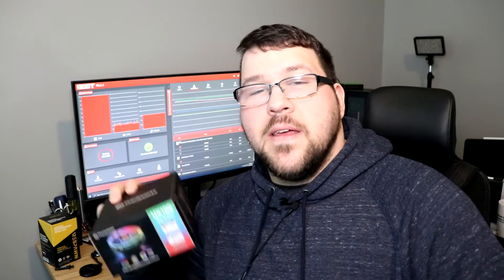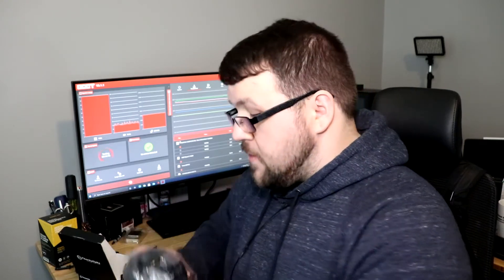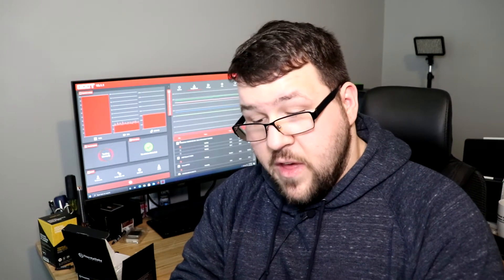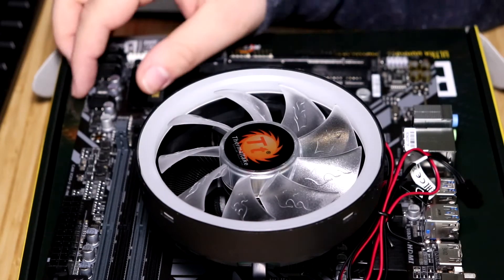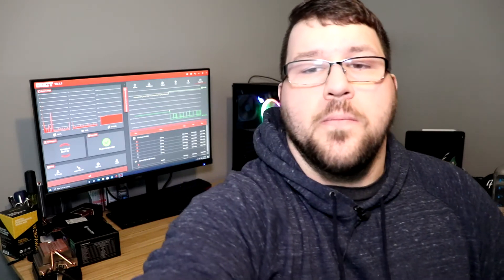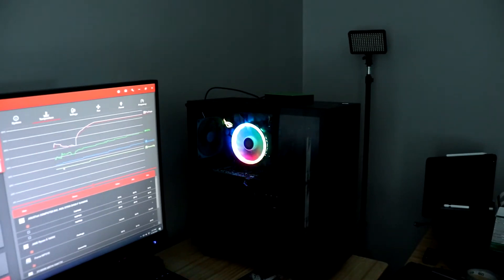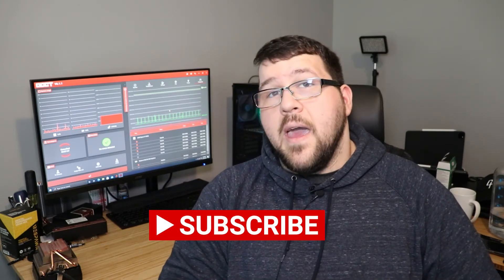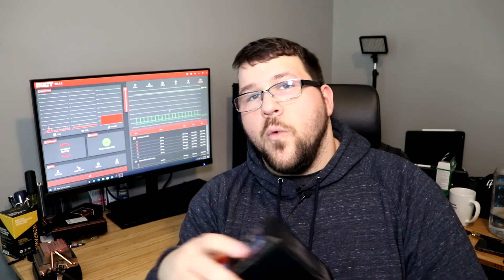Thermaltake UX100 RGB Review: Weirdest CPU Cooler Ever?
The Thermaltake UX100 is a 65 watt TDP, low profile cooler that comes in at $20. It features RGB and works with MSI,Gigabyte, and ASUS RGB Software. It is silent, small, and capable.

In this video I pit it against the Ryzen 5 1600X a 95W TDP chip, which has a higher rated TDP than the cooler is suppose to be able to handle.